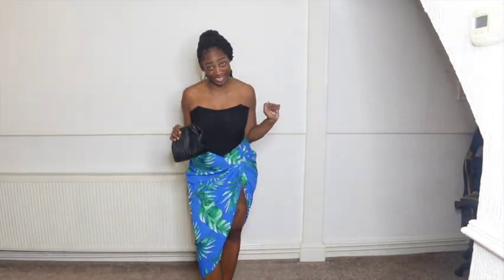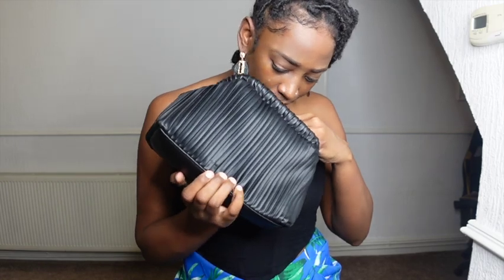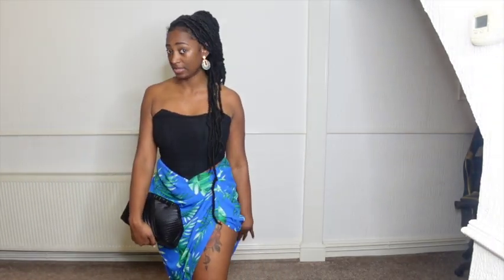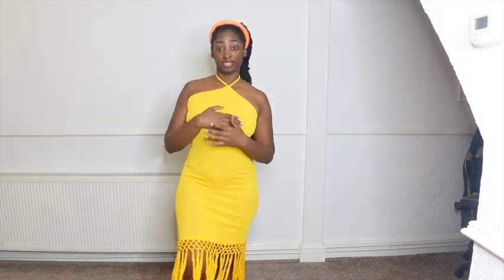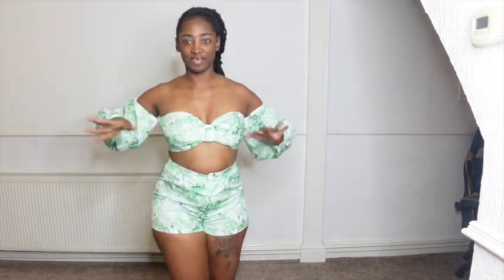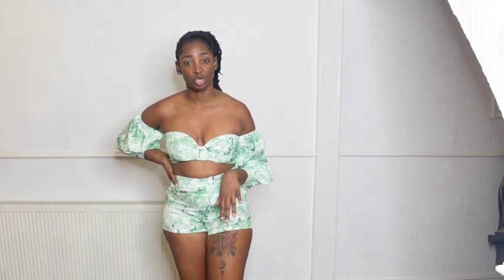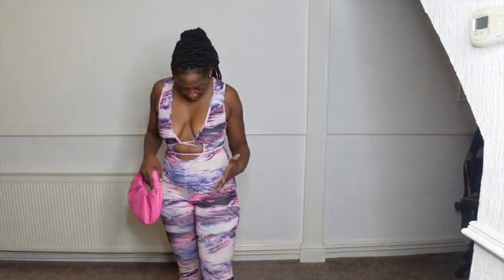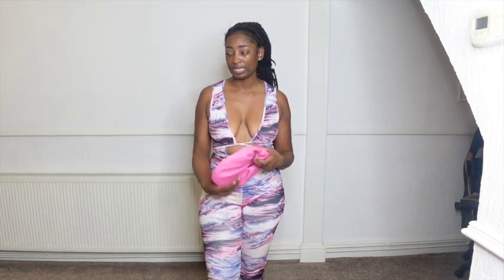SHEIN TRY ON HAUL 2023| HOLIDAY READY| BEY C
In this video, I'm going to show you the most budget-friendly haul you'll ever see!
This haul is perfect for anyone looking for a great deal on stylish clothes and accessories.
Not only is this haul budget-friendly, but it's also incredibly stylish.
So don't wait any longer, watch this video and see for yourself how amazing this haul is!

SHEIN MOD Solid Ruched Bandana Tube Top

Neon Pink Minimalist Solid Ruched Bag

Glamaker Tropical Print Off Shoulder Lantern Sleeve Backless Knot Top & Shorts

SHEIN Backless Macrame Fringe Hem Bodycon Dress

1pair Textured Geometric Decor Round Drop Earrings

SHEIN SXY Tropical Print Ruched Asymmetrical Hem Skirt

SHEIN SXY Allover Print Criss Cross Cut Out Tie Back Unitard Jumpsuit

📌If you liked this video don't forget to hit the like button and drop a comment | Please share this video with your friends and on your social media. (Facebook, Twitter, Instagram)

Bey C